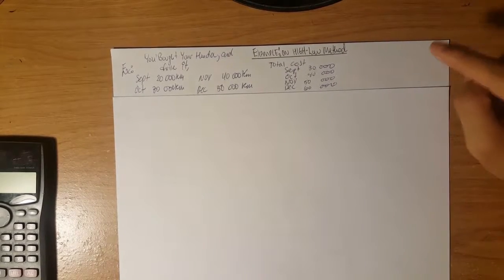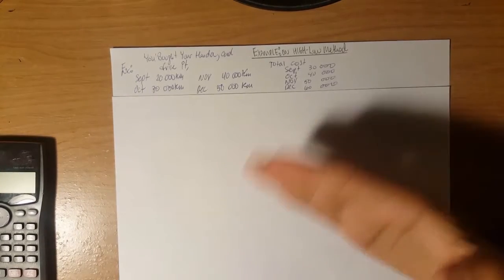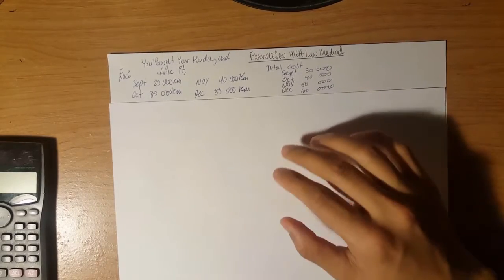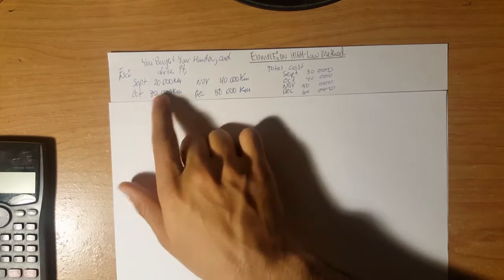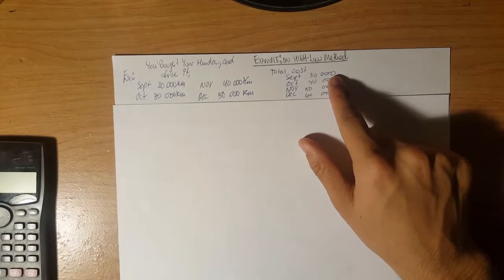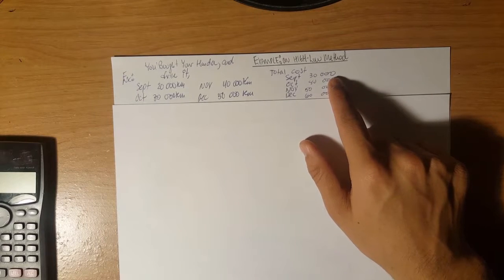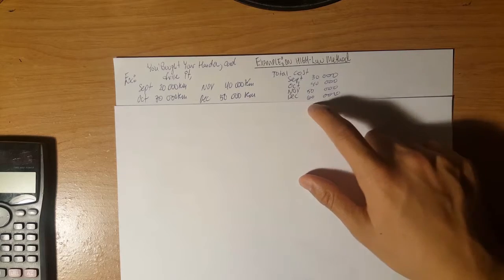EXAMPLE: HIGH LOW METHOD EXPLAINED !!!